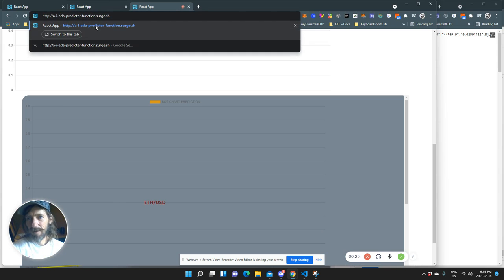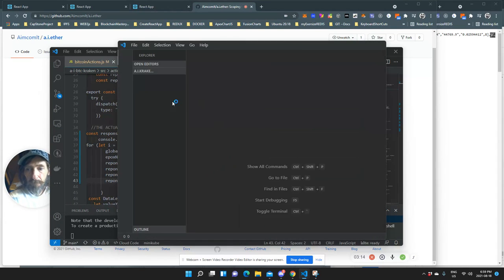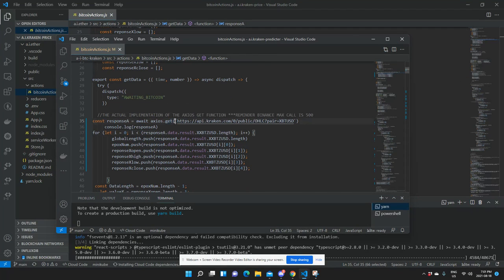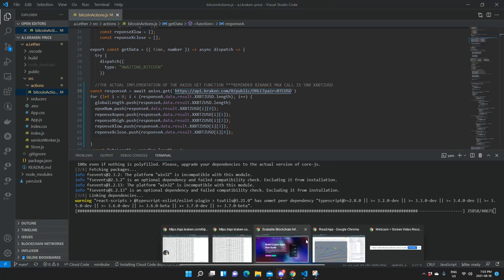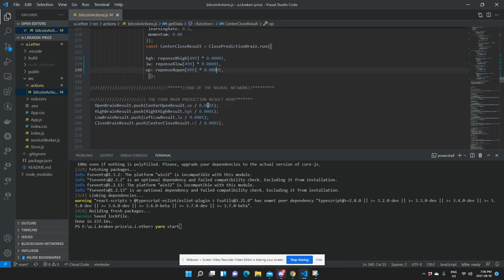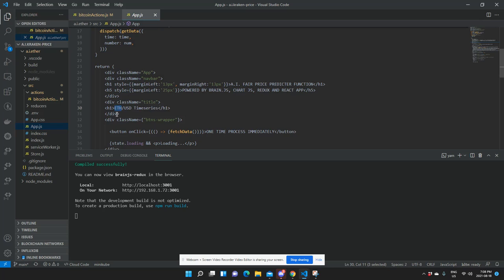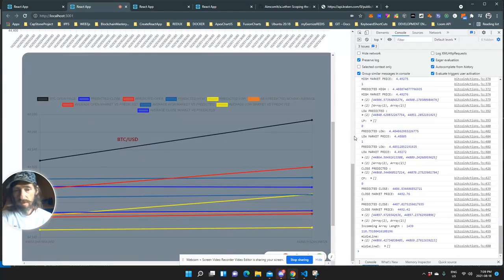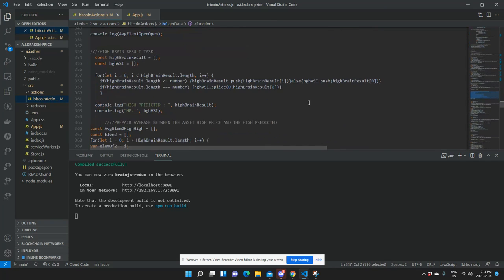Operation! Insert Kraken Kline timeseries into Neural Network.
Own the solution.
surge deployed: examples
FROM BINANCE:
This is a new frontier for hobbyist like myself with a tool such as a universal function. This is what I call brain.js. With a universal function can one attain artificial intelligence? Well, can one day a computer create its own resources. Quote "Tell me your resource and I will tell you who you are."
In this solution the neural network is force fed over and over the Kline timeseries resulting in a deterministic result.
Topics about tokens and a.i.
I could talk about market indicators all day because this solution is a full blown measuring indicator and simulating the Bollinger Bands is in the works. Stay tooned!